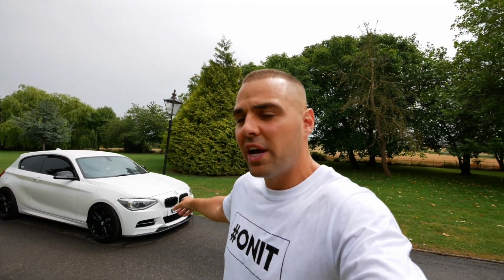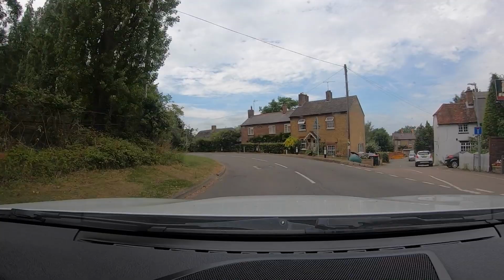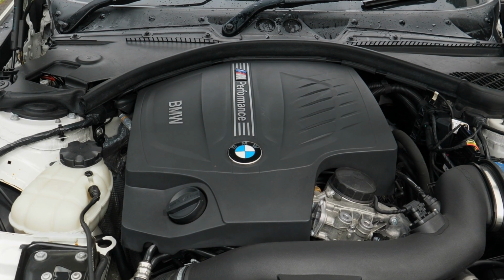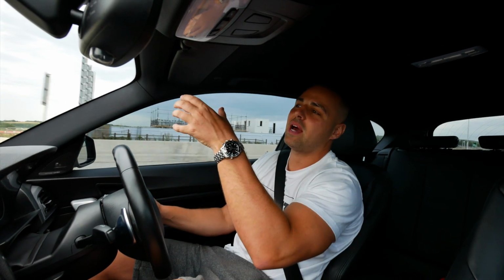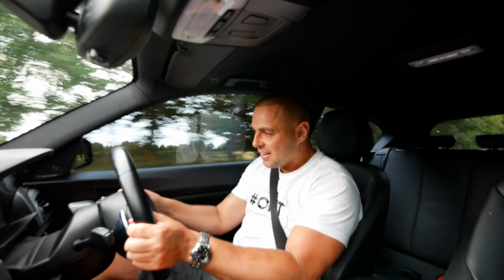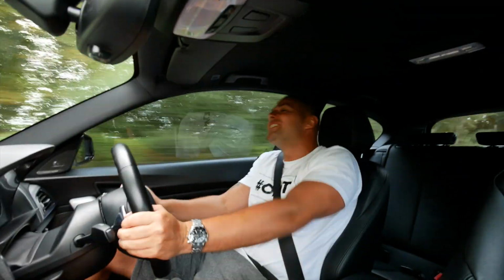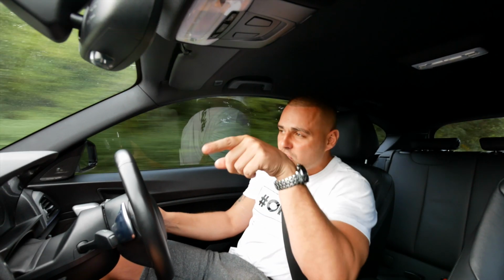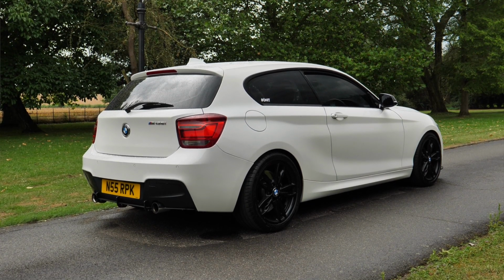First Drive Of My New Car! *440BHP STAGE 2 BMW M135i*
First Drive of my 440bhp stage 2 BMW M135i!

Want to see some of the cars i've currently got available for sale? Check both my trade and retail sites here:

**CAR TRADERS** Are you looking for a new website? You NEED to give Car Dealer 5 a shout. Here's the link: